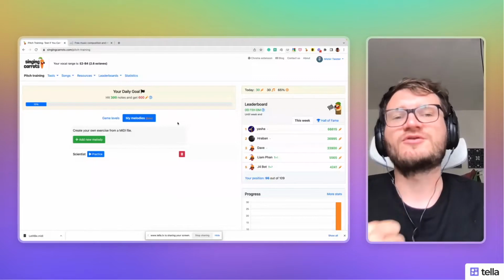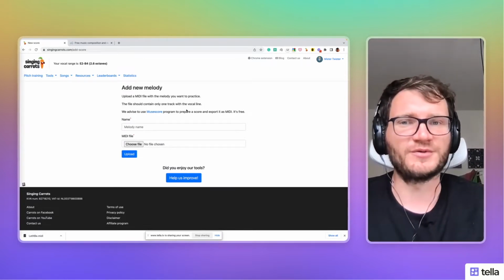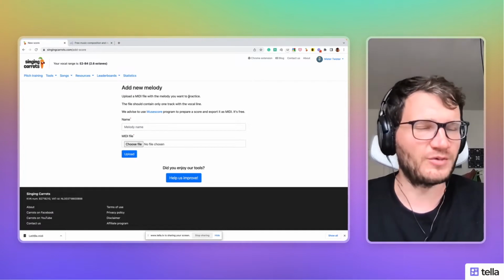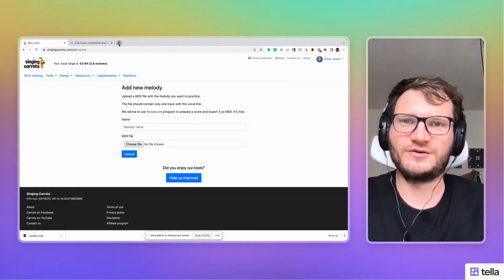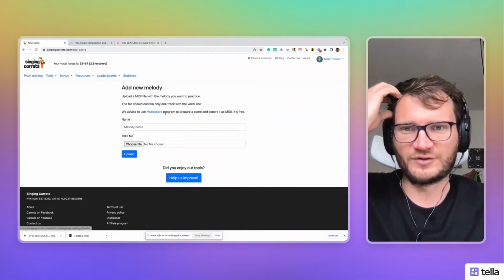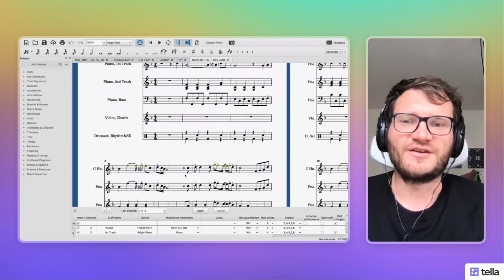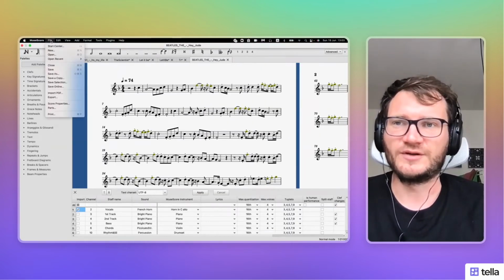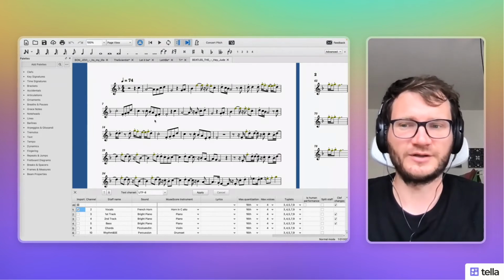Pitch Training - How to Make Your Own Game Levels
In this video, we explain how you can use Singing Carrots to practice singing pretty much any song or vocal exercise.